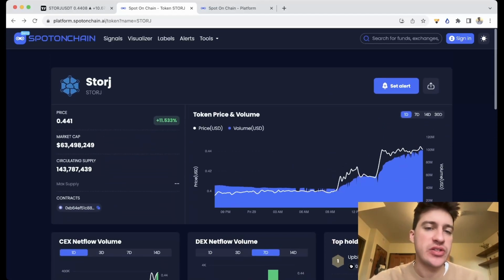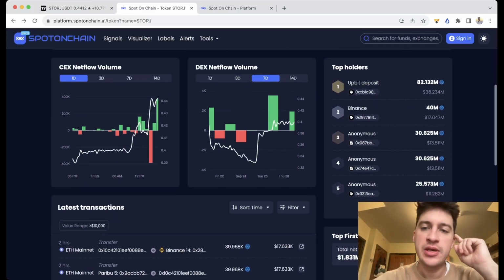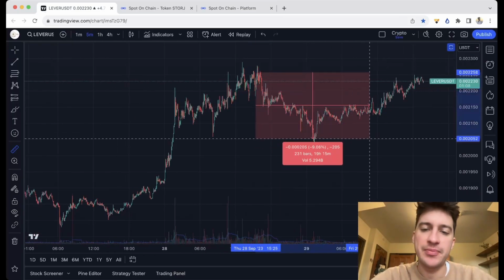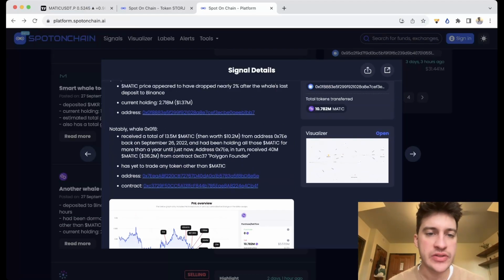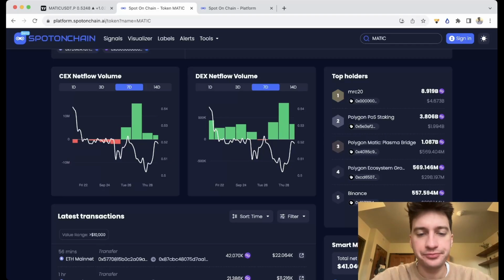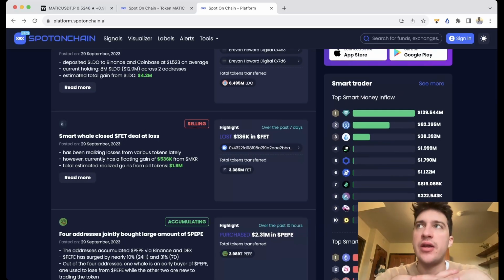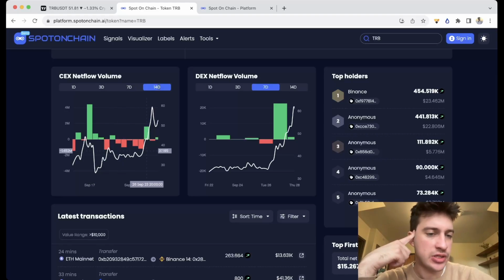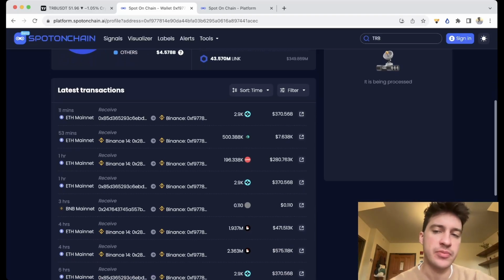Whale Watching: Trade Easily